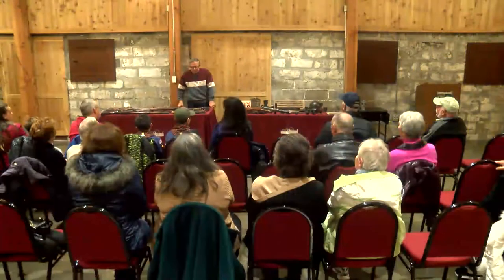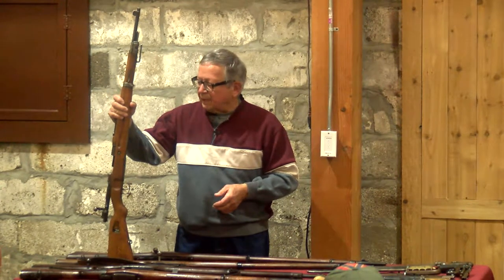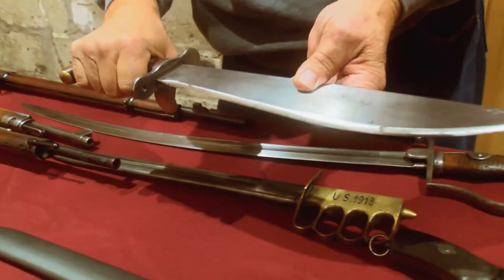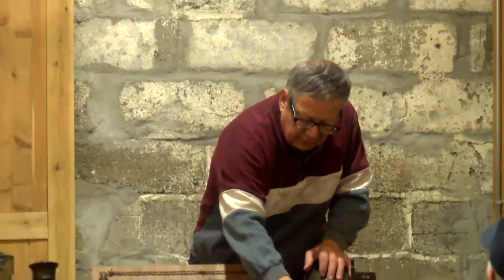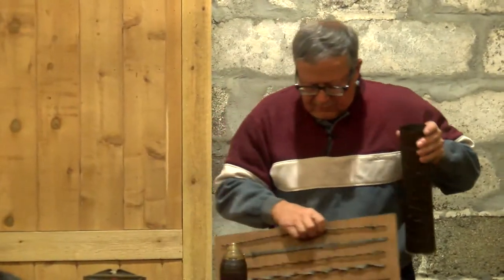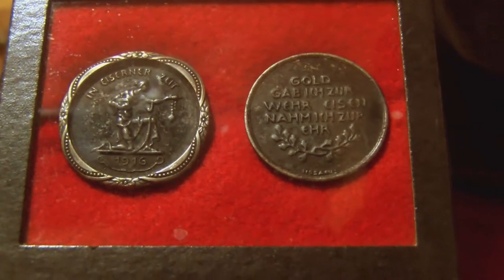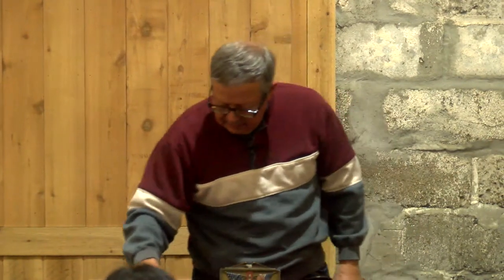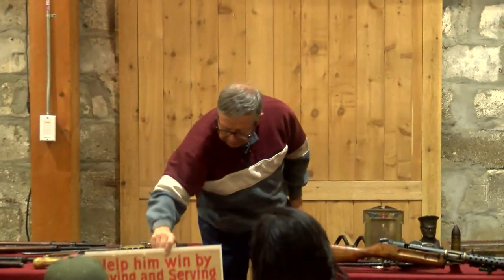Tools of World War I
James Cassell presents his historical collection of World War I  artifacts.